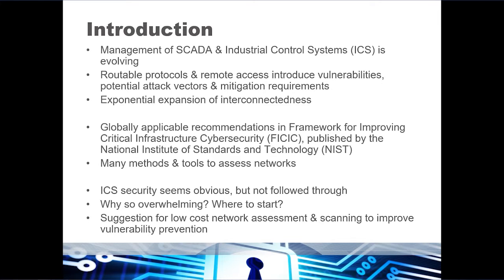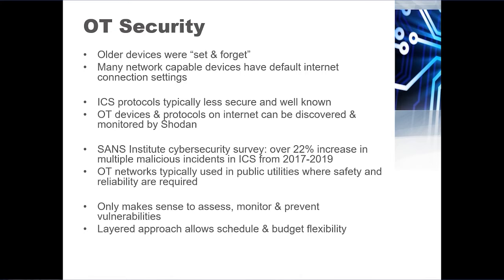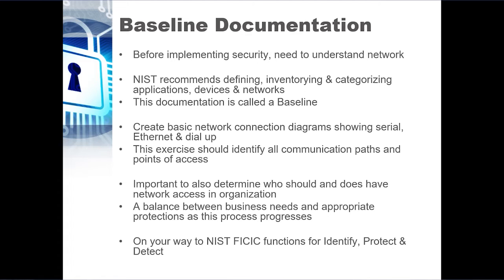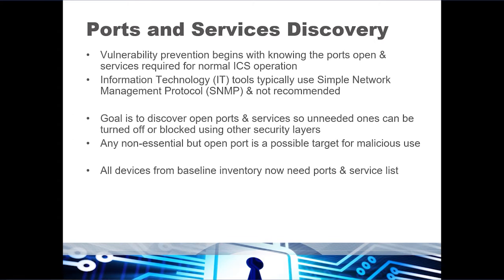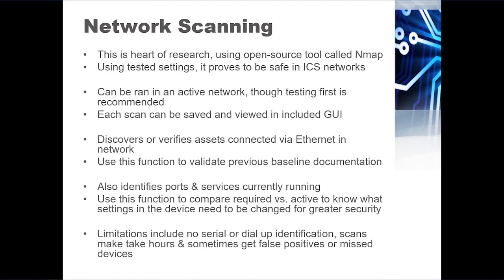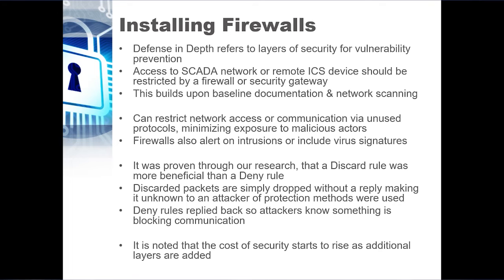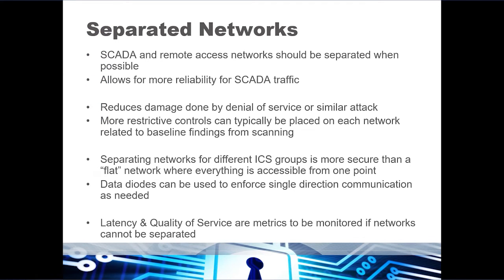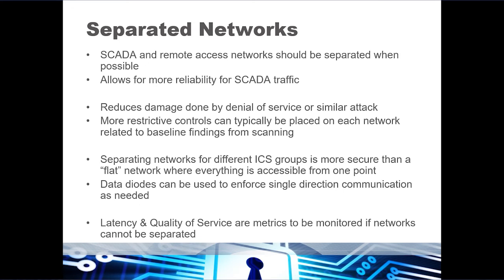Low Cost ICS Network Scanning for Vulnerability Prevention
Authors: Foote, Robert (University of North Dakota); Sugunaraj, Niroop (University of North Dakota); Ranganathan, Prakash (University of North Dakota)
2nd EAI International Conference on Cognitive Computing and Cyber Physical Systems